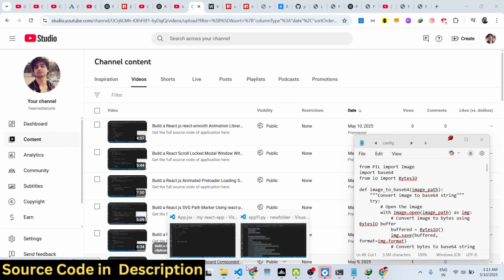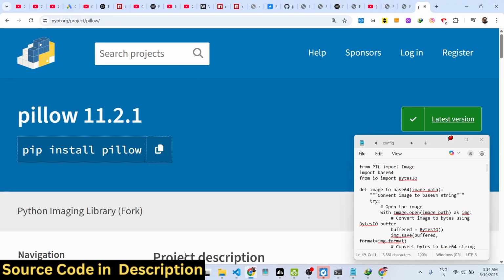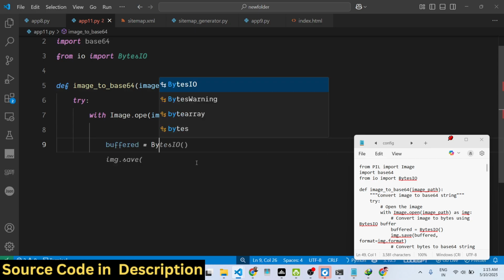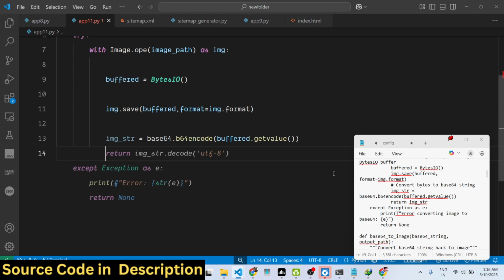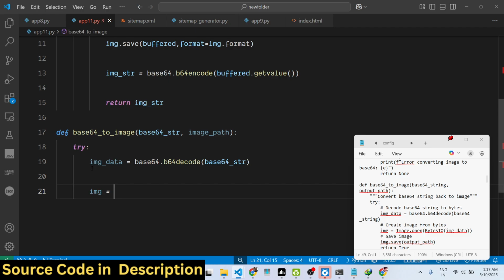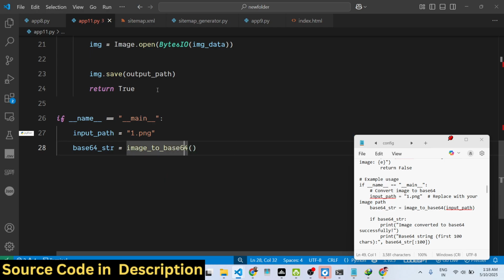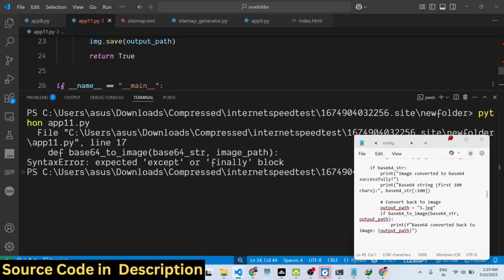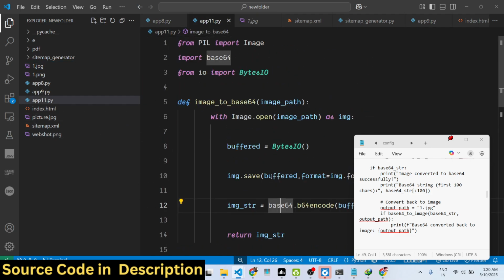Python 3 Pillow Script to Encode Image to Base64 & Decode Base64 Data to Image in Terminal